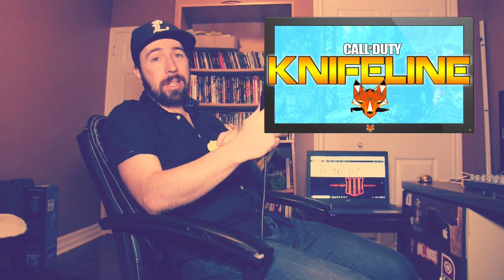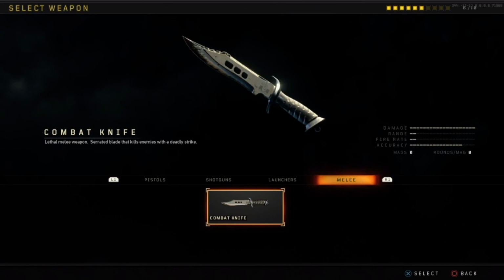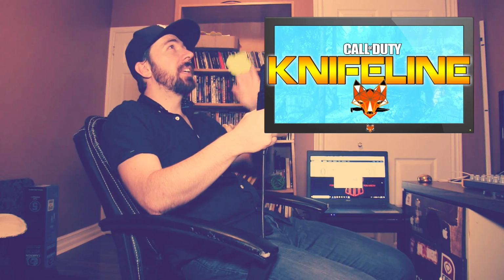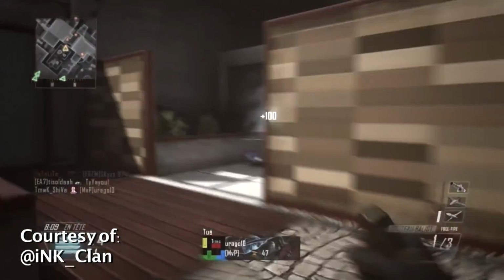FINALLY! Combat Knife Confirmed in BO4 - "Goodbye WWII" Episode and more!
And for those that already have a big thank you!